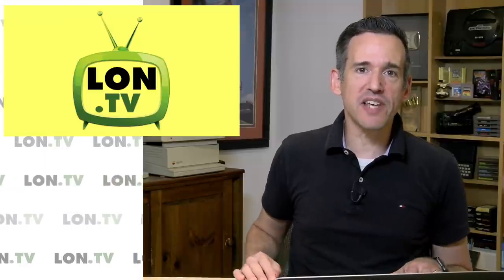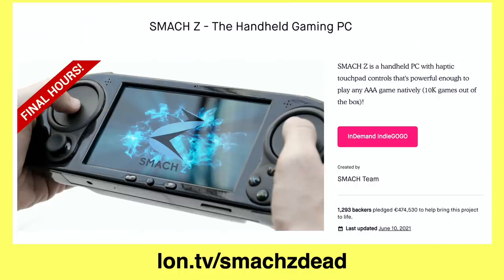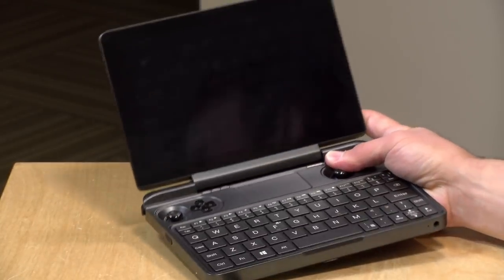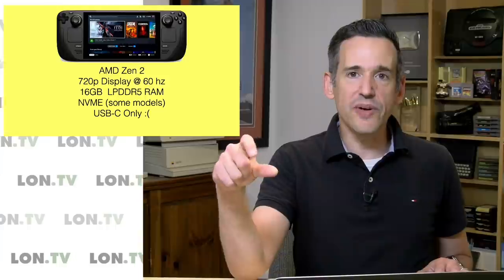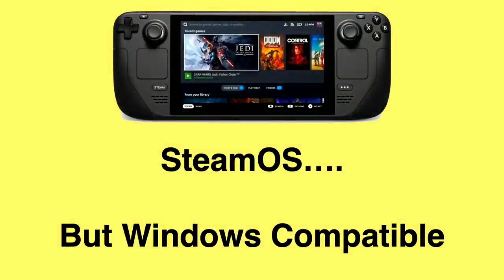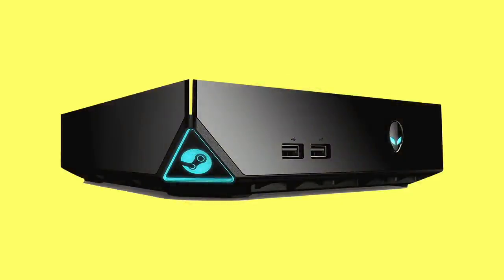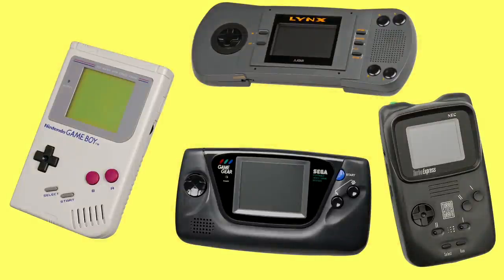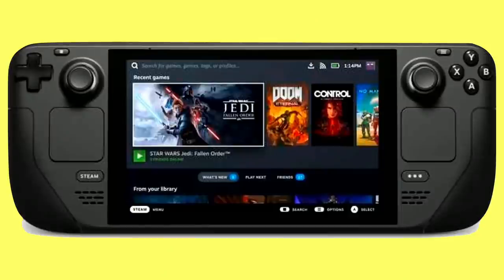The Steam Deck is not a Switch killer, but it will be successful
- Valve's newly announced SteamDeck PC gaming handheld is getting a lot of buzz but it won't be a Switch killer. But it might achieve the holy grail of being an affordable and functional handheld gaming PC.

VIDEO INDEX:
00:00 - Intro
00:39 - Recent Handheld PC's
04:14 - GPD & the GPD Win 3
07:11 - Valve Steam Deck Overview
09:14 - Controller concerns
10:06 - SteamOS & Windows Compatibility
11:31 - A Nintendo Switch Killer?
12:32 - Valve's Hardware Doesn't Target General Consumers
19:06 - Steam Deck Conclusion
19:48 - Supporter Thank Yous
20:05 - Helping The Channel
20:21 - My Other Channels
21:38 - Conclusion